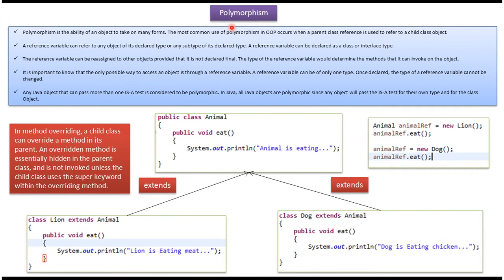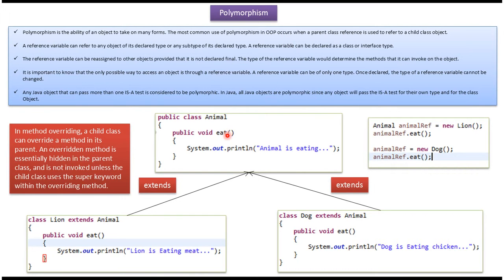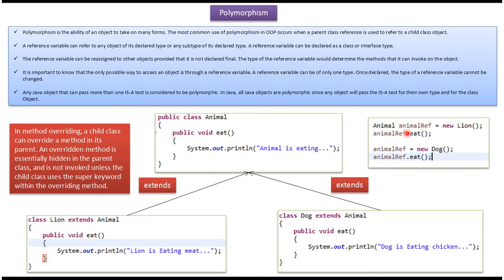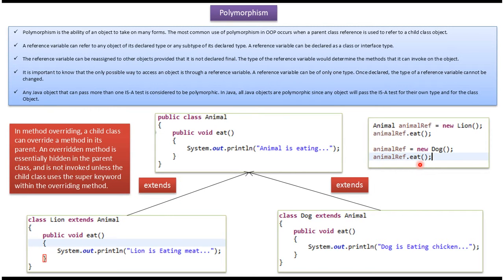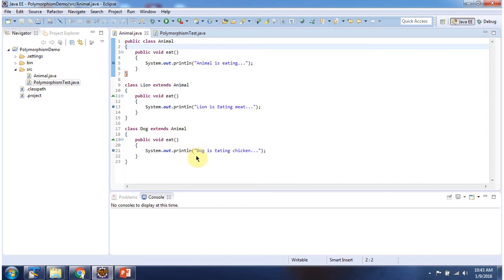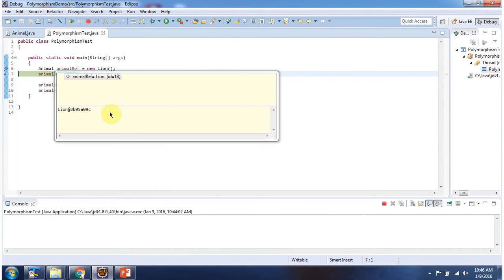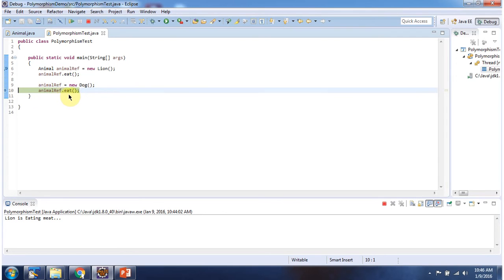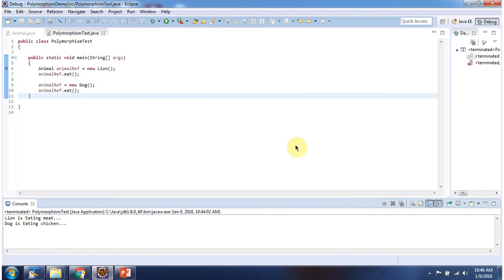What is Runtime Polymorphism in Java? And Why Should You Care? | Java Tutorial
Struggling to understand Runtime Polymorphism in Java? Don't worry, you're not alone! This comprehensive tutorial breaks down everything you need to know about this powerful concept.

* What is Runtime Polymorphism (Dynamic Method Dispatch) in Java?
* How Inheritance and Method Overriding work together to achieve Runtime Polymorphism.
* The concept of Upcasting and its role in Runtime Polymorphism.
* Why Runtime Polymorphism is essential for writing clean, maintainable, and flexible Java code.

* Confidently explain Runtime Polymorphism in Java interviews.
* Implement Runtime Polymorphism effectively in your Java projects.
* Write more modular and reusable Java code.

Java Runtime Polymorphism(version6) | What is Runtime Polymorphism in Java? | Java Tutorial